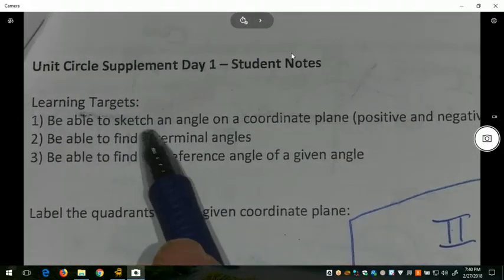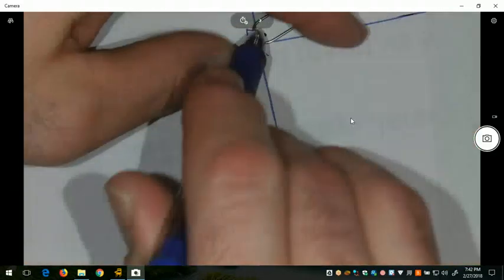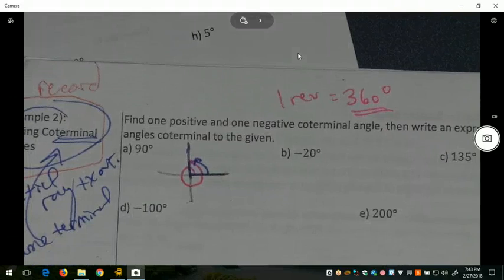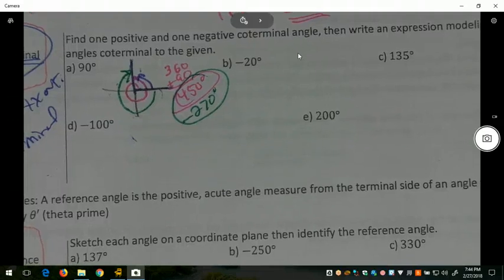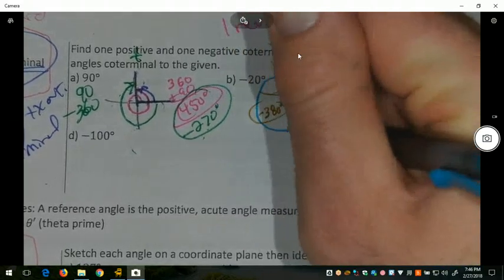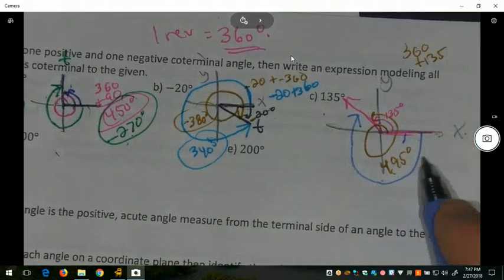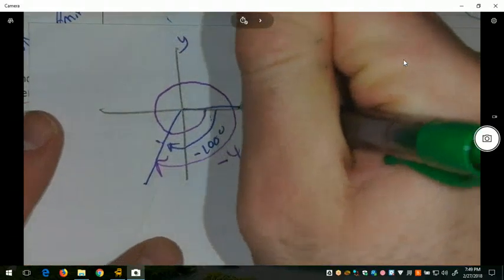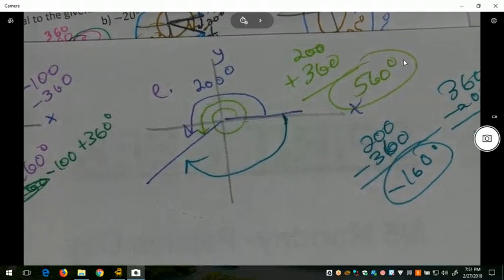UCDay1Clip2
CPG Unit Circle Supplement Day 1 Clip 2